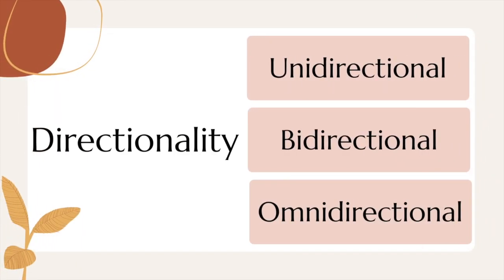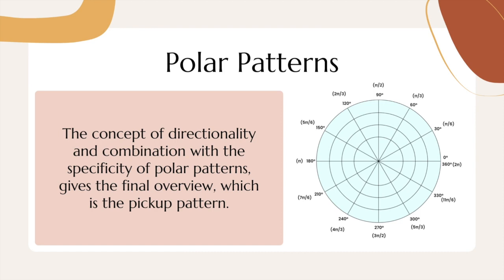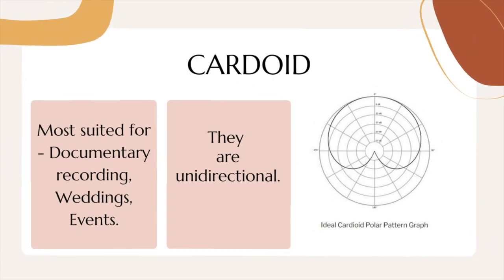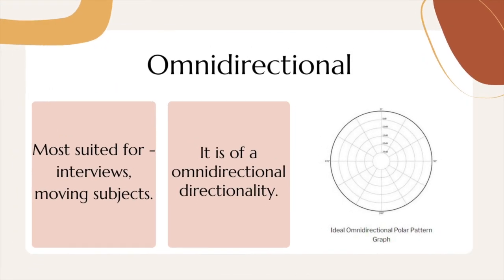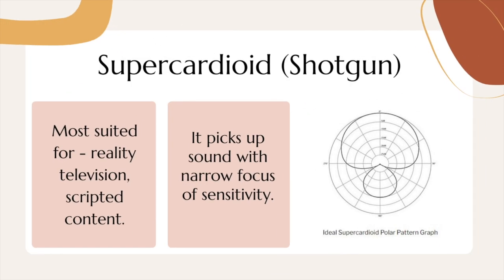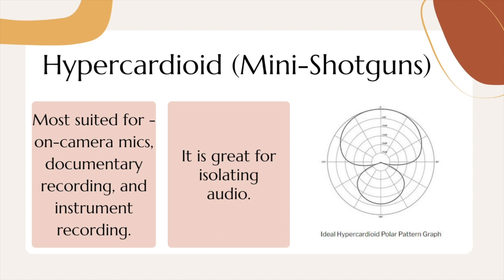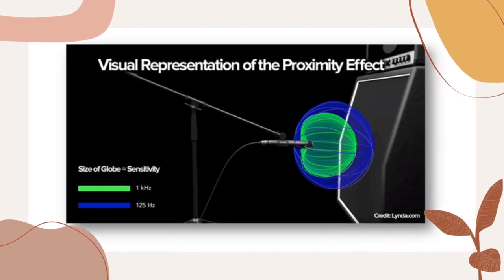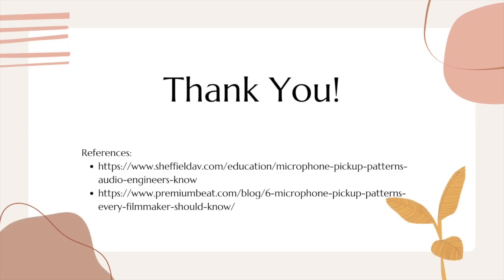Radio as Broadcast Medium | Module II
Broadcast Journalism
Unit 1 - Radio as Broadcast Medium

Presentation By
G Anne Florentyna